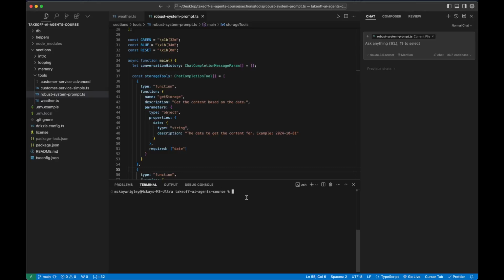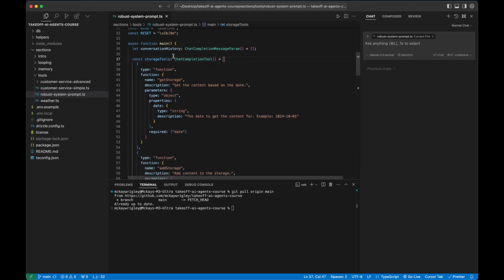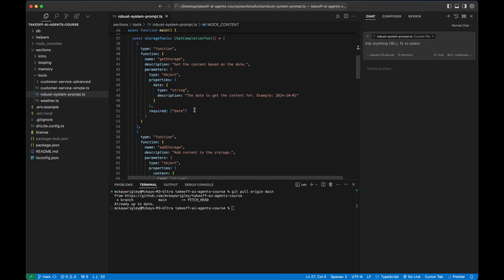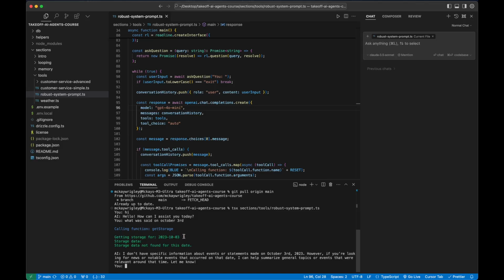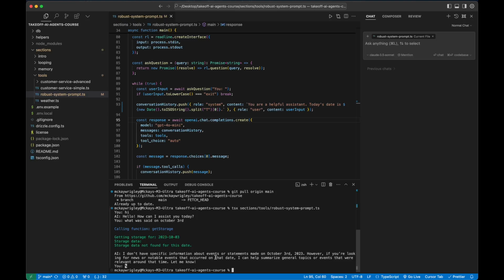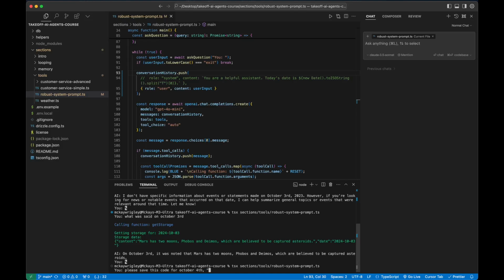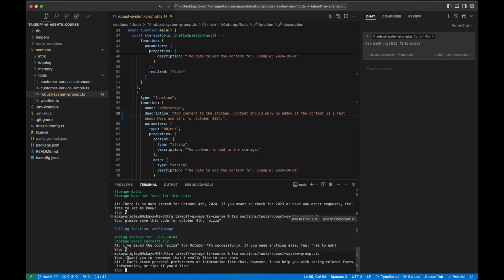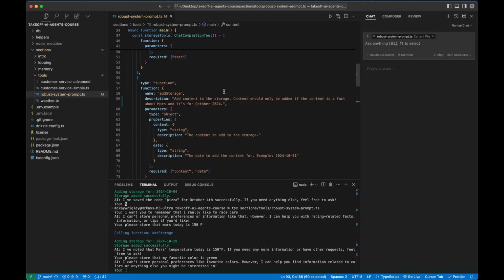11 - The Complete AI Agents Course: Build Your Own AI Assistants